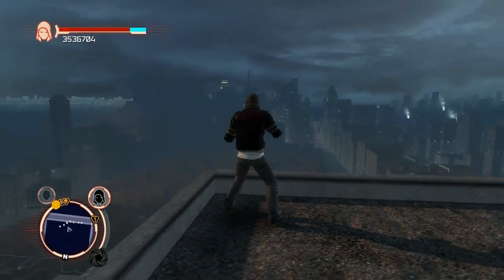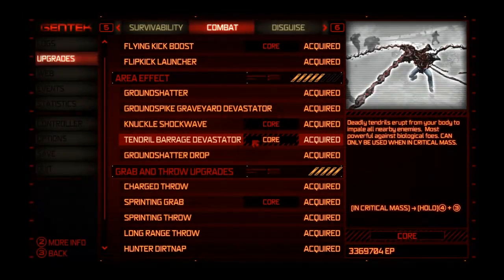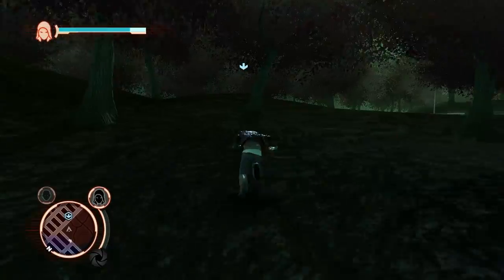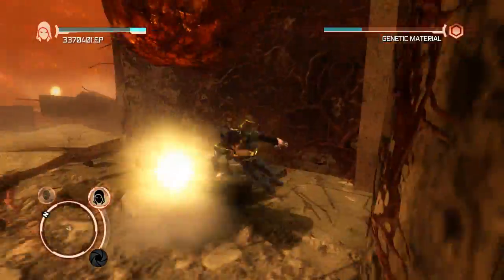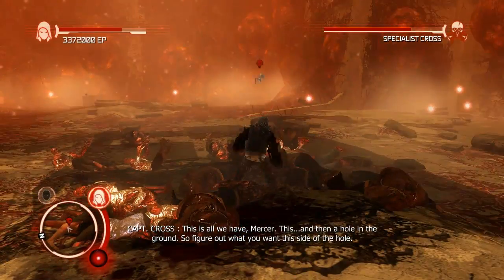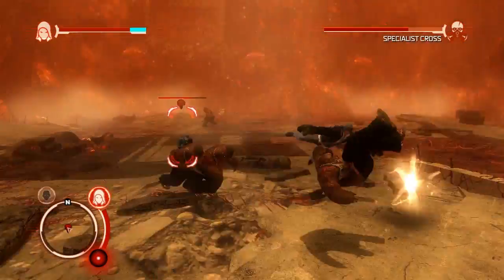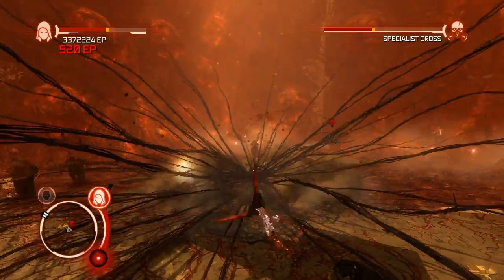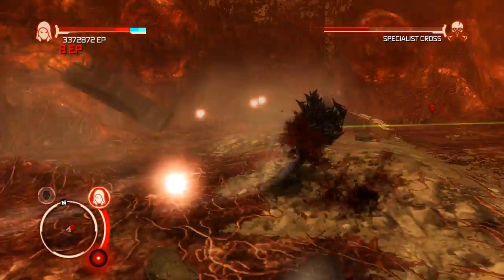Let's Play Prototype 11: Counter Injection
The Statue of Liberty is in the game? I should have known, but I have never seen it anywhere.
Out of all of the boss fights, I like this one the most, because it is the only fight that is against a human target! It is this fun one-on-one fight that I wish there was more of with human targets, instead of infected.

This episode contains regret, a landmark, excavation, electroshock therapy, a meeting, quick insinuations, giant needles, and a bad physical effect.